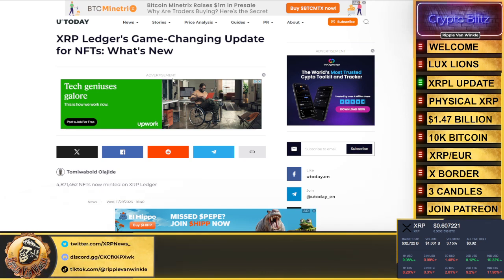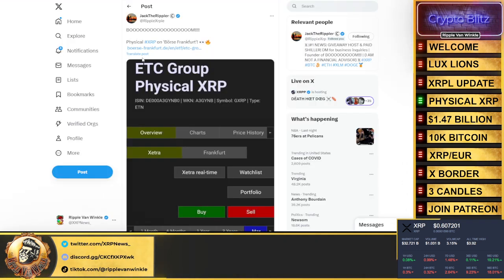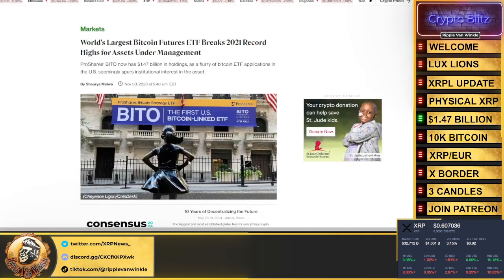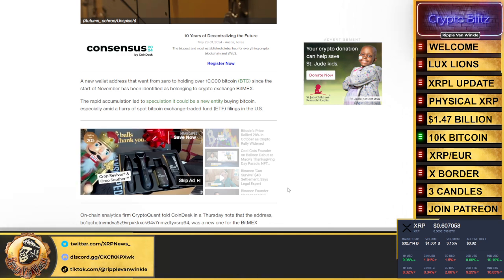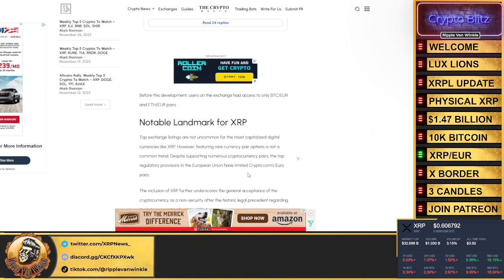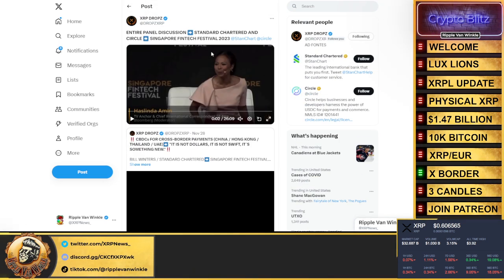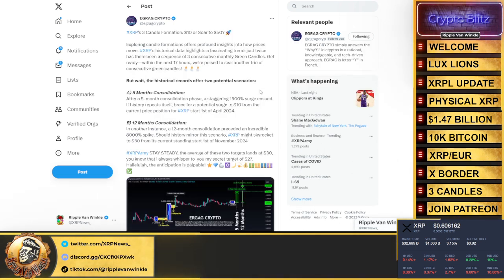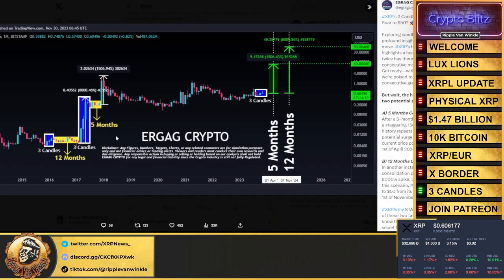Ripple XRP News - MASSIVE! XRP 3 CANDLE FORMATION CHART $10 TO $50 XRP THIS CYCLE! RIPPLE UPDATES!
Ripple XRP News: Latest News | Ripple XRP News Today

✅Passive Income Guides On How To Make $1,000 A Day
(Staking, Airdrops, Trades, LT Holds, and more)

We want you to make much more than your guaranteed monthly payment and that means people need to click your link! The more visible it is, the more money you make!